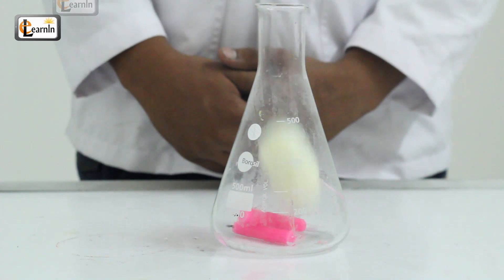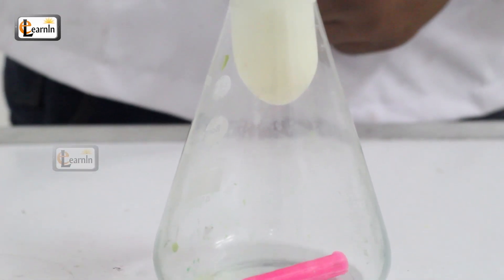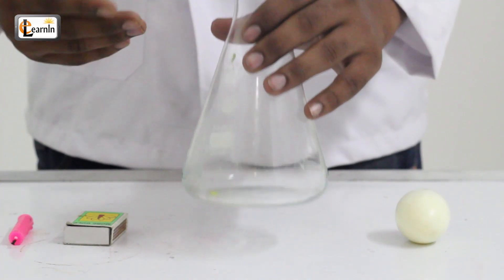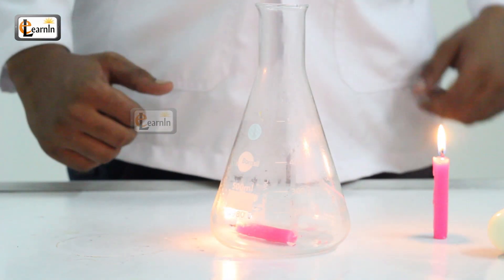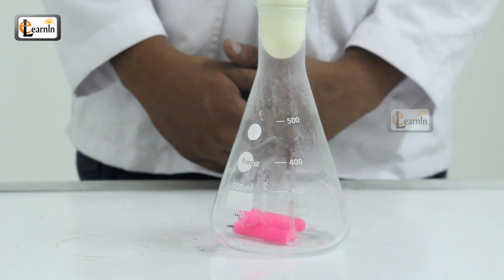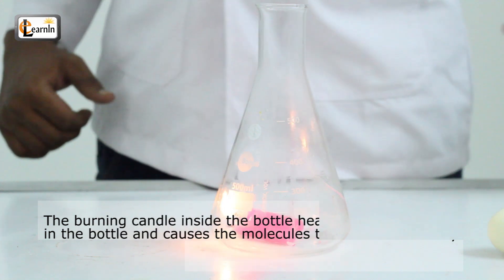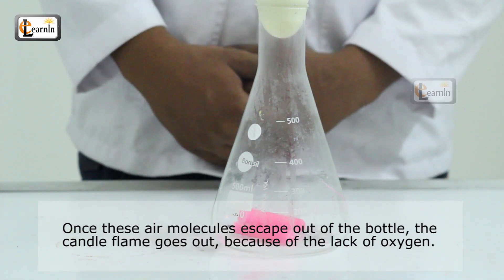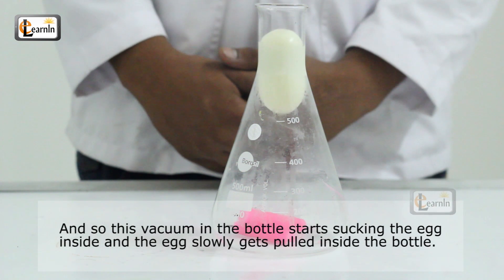Egg in a bottle | Eggs sucked into a jar | Cool Science experiment video for kids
Egg in a bottle | Eggs sucked into a jar | Cool Science experiment for kids

Here's an egg and here's a bottle. Imagine if the bottle was hungry, and wanted to eat the egg??
How would it??
Can you feed the bottle with an egg??
Lemme try to push it in...haha it won't go in!!
Ouch...it might even break..oops...lesson 1 never try this trick with a raw egg!!

Ok...here's the trick of getting the egg into the bottle without breaking it!!
You'll learn some fundamentals about heat and pressure with this simple experiment.

• A Hard Boiled Egg
• Bottle (with a small mouth)
• Wire (fine)
• A Candle
Some Matches

Procedure
• Boil an egg. I'm sure you guys know how to ;)
• Peel off the egg shell carefully.
• Now, light a candle using a matchstick.
• Place the candle in the bottle with the help of a wire. This would need a lot of patience. Do it, slowly and steadily.
• Keep the egg on the mouth of the jar.
• Now, observe the bottle carefully.
• In some time, egg gets sucked into the bottle.

Explanation

The burning candle inside the bottle heats the air molecules in the bottle and causes the molecules to move far away from each other.
Some of these molecules actually escape out of the bottle, past the egg which is resting on the mouth of the bottle.

Once these air molecules escape out of the bottle, the candle flame goes out, because of the lack of oxygen. The volume of air in the bottle decreases and this causes the molecules to cool down and they move closer to each other, thereby creating a temporary vacuum in the bottle.

And so this vacuum in the bottle starts sucking in the egg inside and the egg slowly gets pulled inside the bottle.

You can try doing this experiment with multiple candles inside the bottle.

Or you also use a piece of paper instead of the candle. Just burn the paper and put it into the glass. Remember to use a glass when trying this experiment with a paper instead of a plastic bottle.
Throw the burning paper and place the egg softly on the mouth of the glass jar. And observe how the glass jar sucks the egg inside.

Now the challenge is to bring the egg out of the bottle!
Let us know if you could manage this one!!